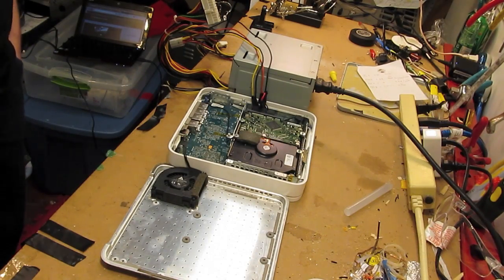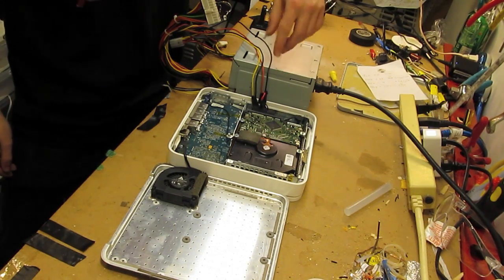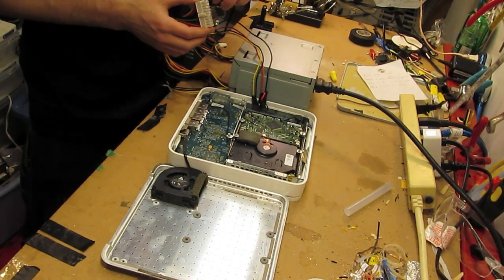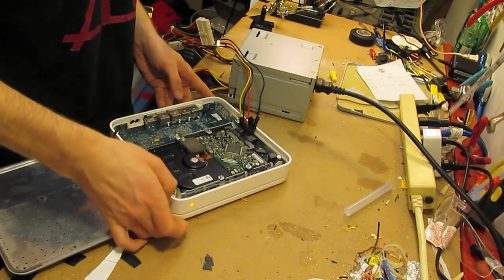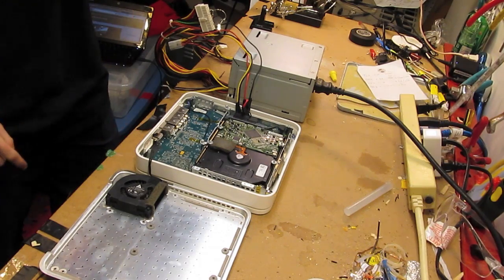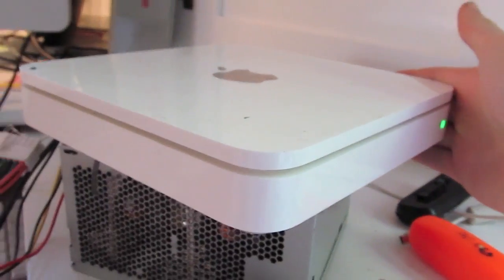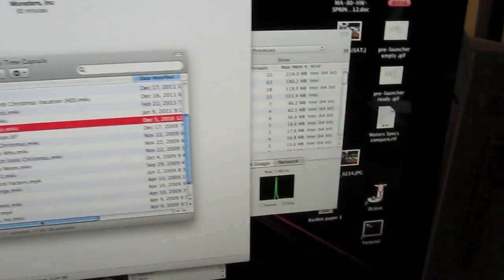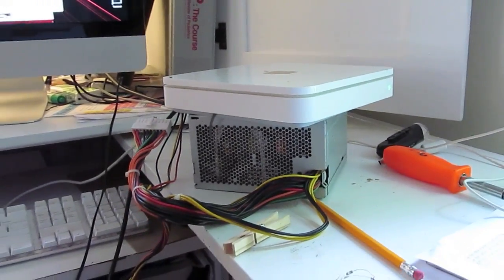Apple Time Capsule Repair Pt. 3 (ATX PSU jumpstart)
THIS IS A TEMPORARY FIX ONLY.  READ BELOW FOR MORE.
The Time Capsule complained a bit and would not show up in Airport Utility, so I reset it to factory configuration (which left the internal HDD alone).  It now is working as a wireless hotspot and and I am uploading this video through it as I type this.

I'll tape it up into a (relatively) neat package and return it to the owner so he can recover any data he wants from it.   When he has his data off, I will fix the power supply permanently with new capacitors, modify the fan and housing to improve the cooling, and sell it.

Part 3: YOU ARE HERE